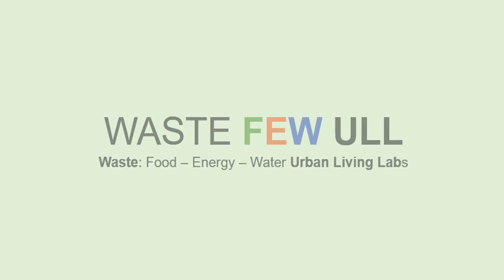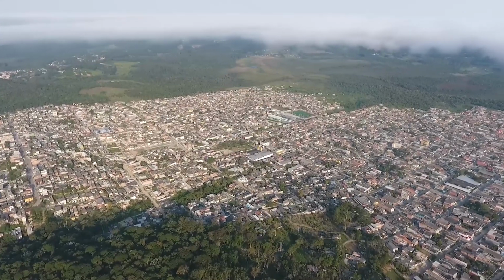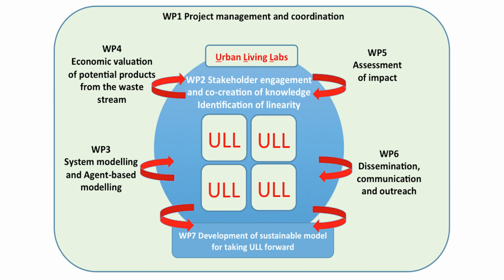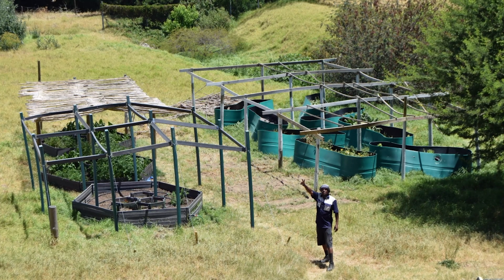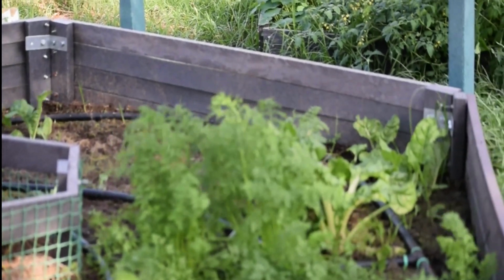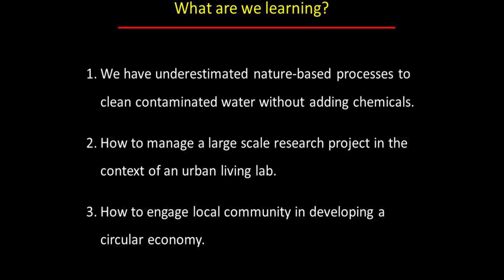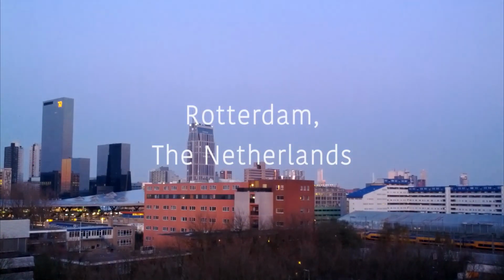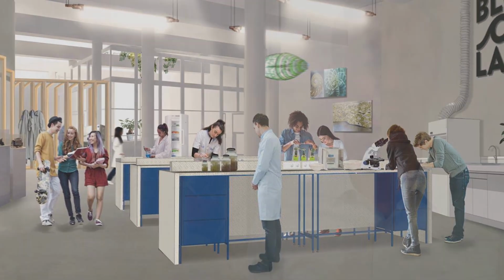WASTE FEW ULL – Mapping and Reducing Waste in the Food-Energy-Water Nexus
The project will establish four Urban Living Labs (ULLs) of stakeholders to a) map resource fl ows b) identify critical dysfunctional linear pathways c) agree the response most appropriate to the local context d) model the market and non-market economic value of each intervention and e) engage with decision makers to close each loop.

WASTE FEW ULL is part of the ERA-NET Sustainable Urbanisation Global Initiative (SUGI)/Food-Water-Energy Nexus, a joint call between Belmont Forum and JPI Urban Europe and produced this video for the call's midterm meeting with focus on engagement with stakeholders, any contribution to early career development, critical outcomes, and added value of what has been produced.

This project has received funding from the European Union Horizon 2020 research and innovation program under grant agreement No 730254.